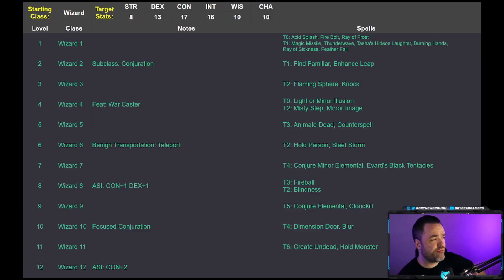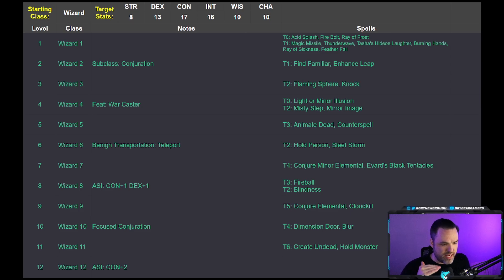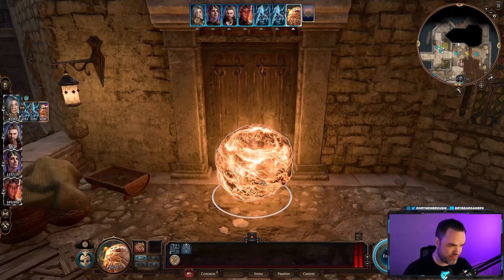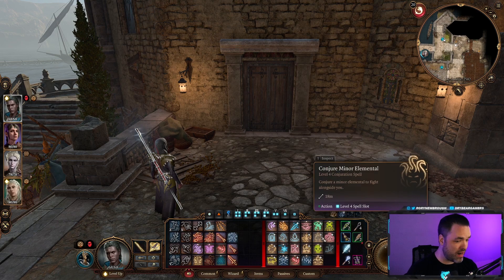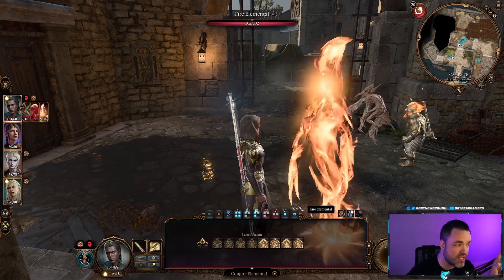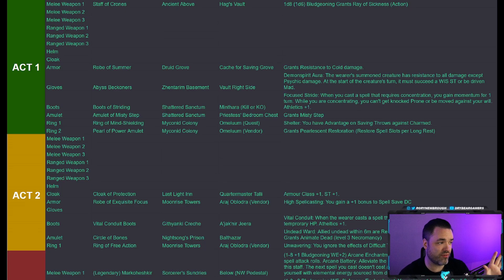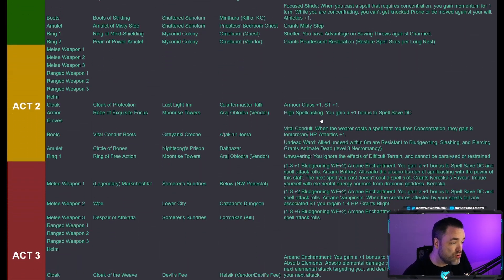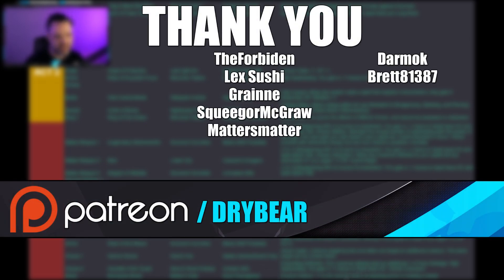INSANE Pet Build! Drybear's Elemental Summoner (Incl. Gear & Progression) | Baldur's Gate 3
Gather your party and return to the Forgotten Realms in a tale of fellowship and betrayal, sacrifice and survival, and the lure of absolute power. Mysterious abilities are awakening inside you, drawn from a mind flayer parasite planted in your brain. Resist, and turn darkness against itself. Or embrace corruption, and become ultimate evil. From the creators of Divinity: Original Sin 2 comes a next-generation RPG, set in the world of Dungeons & Dragons.

Choose from 12 classes and 11 races from the D&D Player's Handbook and create your own identity, or play as an Origin hero with a hand-crafted background. Or tangle with your inner corruption as the Dark Urge, a fully customisable Origin hero with its own unique mechanics and story. Whoever you choose to be, adventure, loot, battle and romance your way across the Forgotten Realms and beyond. Gather your party. Take the adventure online as a party of up to four.

Abducted, infected, lost. You are turning into a monster, but as the corruption inside you grows, so does your power. That power may help you to survive, but there will be a price to pay, and more than any ability, the bonds of trust that you build within your party could be your greatest strength. Caught in a conflict between devils, deities, and sinister otherworldly forces, you will determine the fate of the Forgotten Realms together.

00:00 Introduction
00:18 Build Progression
05:12 Gameplay & Minions
24:35 Gear & Items

Stay up to date on what I'm doing!